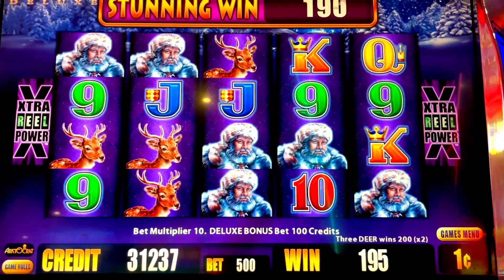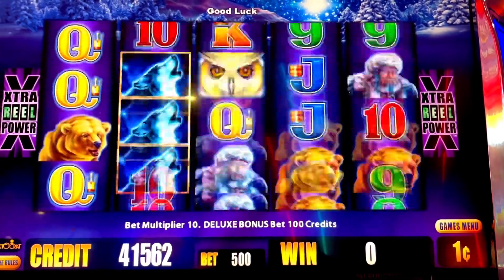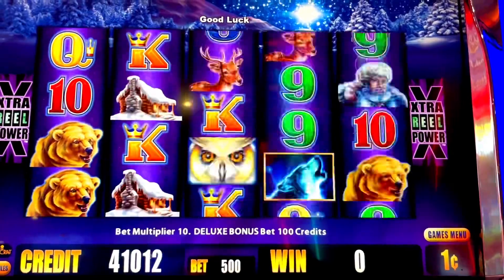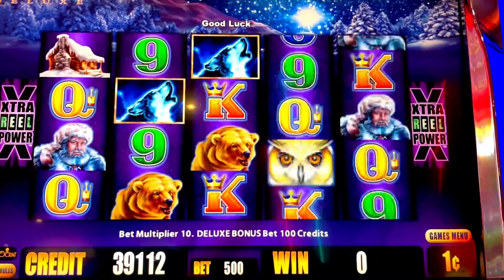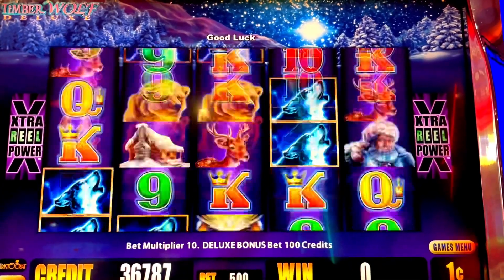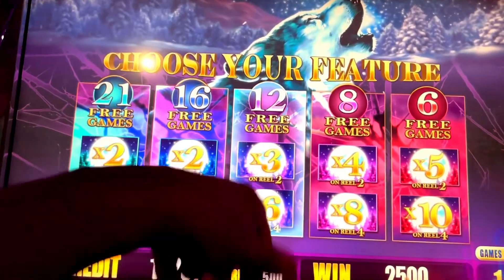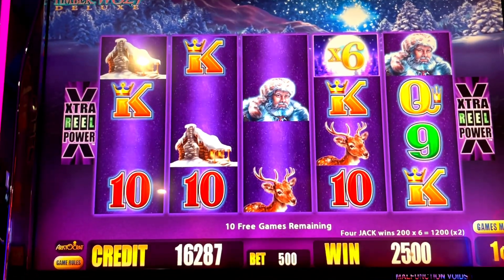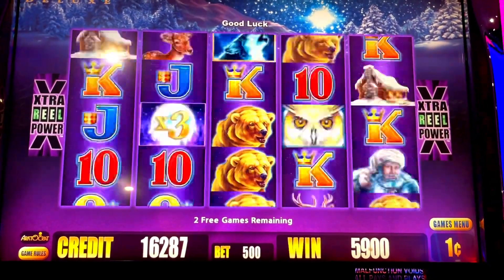WINNING ON TIMBERWOLF DELUXE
💥CRAZY AMAZING WINS💥

Thank You , Slotman ✨🤠✨

MASSIVE WINS

💵💰Other Hand Pays💰💵

A Great Way to SAVE your Winnings at the Casino

Money Bank 200 Link